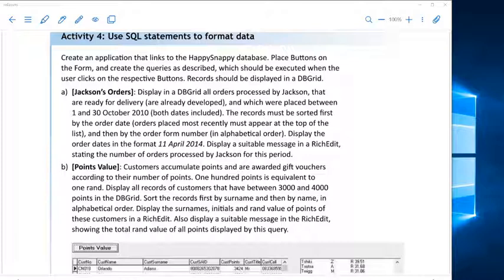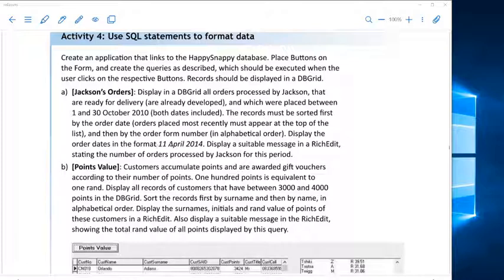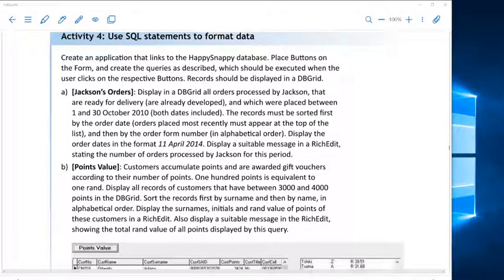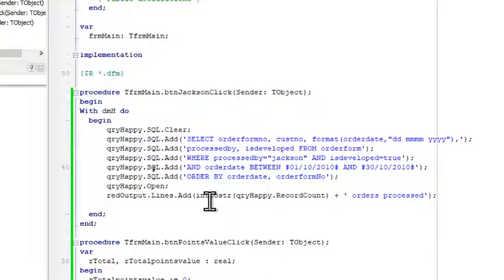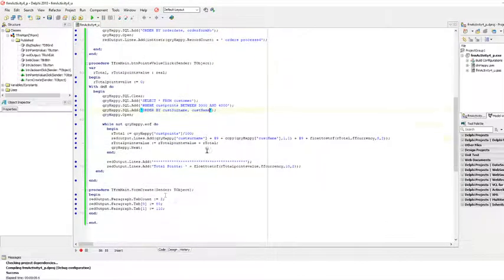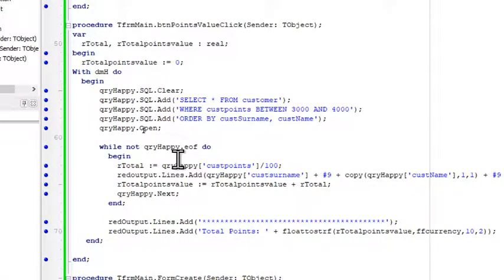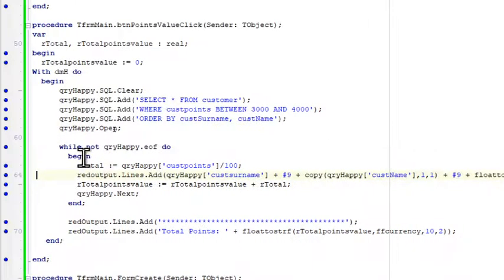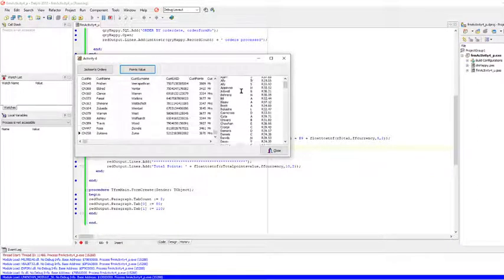Gr 12 Activity 4 Solution